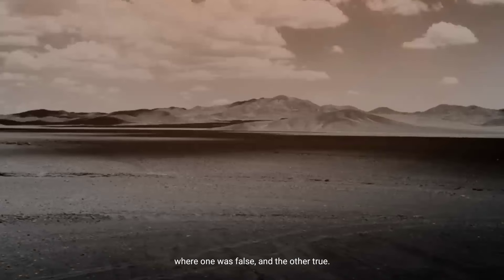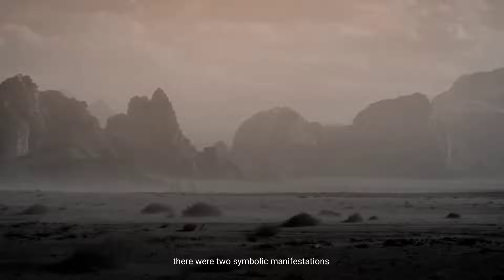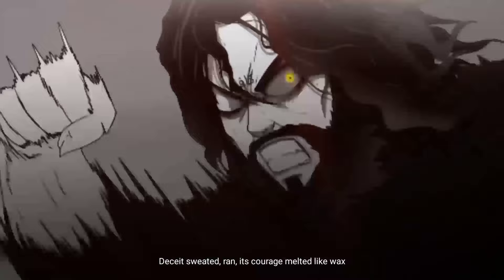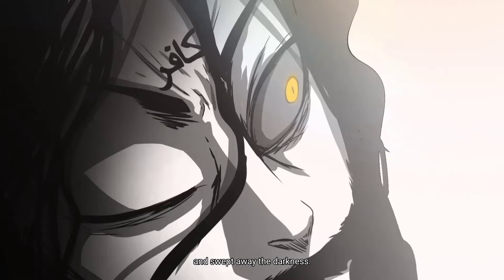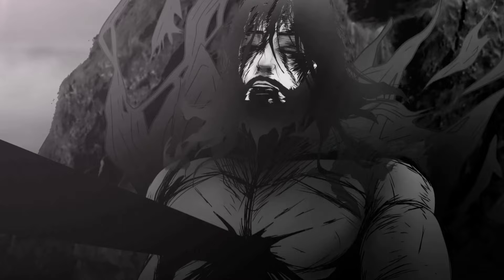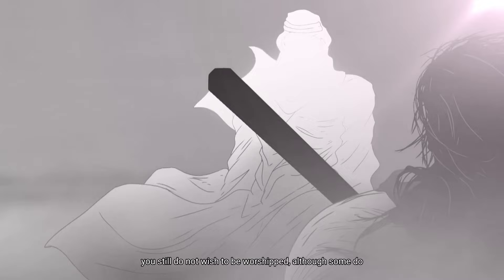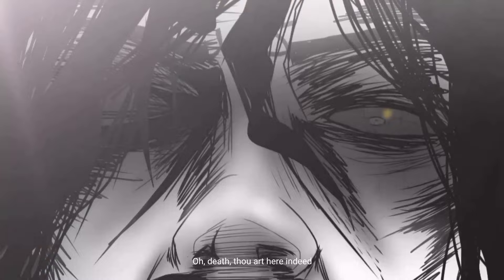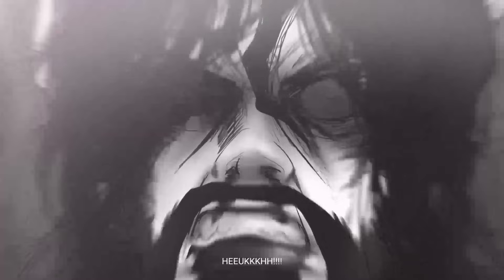Islamic Animation : Isa Al-masih , The True Savior/Messiah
the Penultimate prophet and messenger of Allah and the Messiah.
In the Al-Quran, Isa PBUH is described as the Messiah (al-Masīḥ), miraculously born of a virgin, performing miracles, accompanied by his disciples, rejected by the Jewish religious establishment, but not as crucified or dying on the cross (nor resurrected), rather as miraculously saved by Allah and ascending into heaven.
In traditional Islamic eschatology, it is claimed that Isa PBUH will return in the Second Coming with Imam Mahdi to kill the Al-Masih ad-Dajjal ('The False Messiah')

I apologize if there are any inaccuracies in the illustrations. My intention is solely to provide education and warning, and to make it an engaging presentation for various audiences.